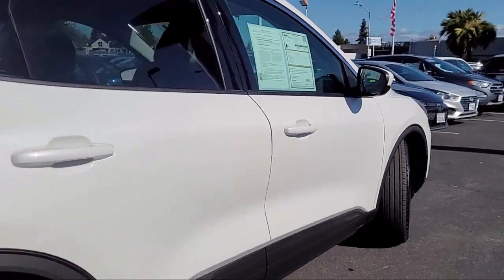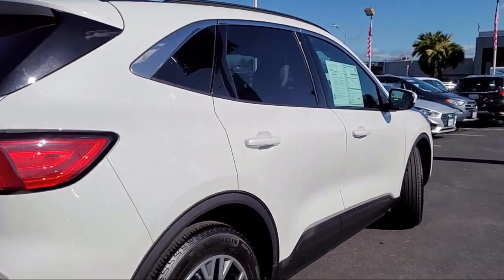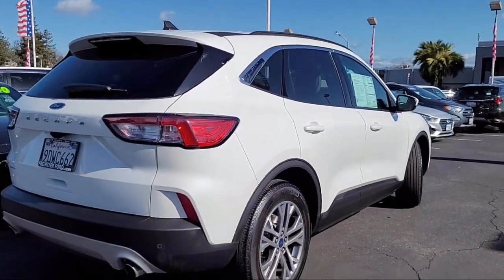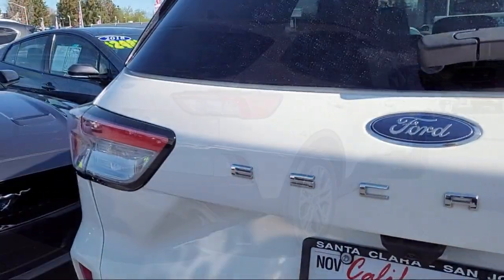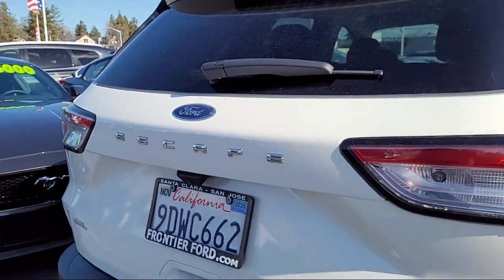2022 Ford Escape SEL Sport Utility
2022 Ford Escape SEL Sport Utility - Stock Number: NUB63622 - VIN: 1FMCU0H65NUB63622.

Frontier Ford
3701 Stevens Creek Boulevard